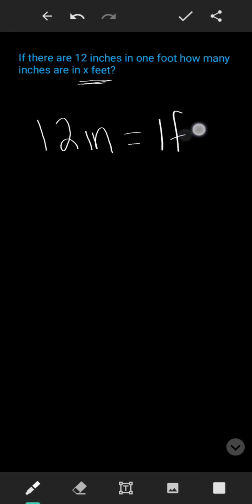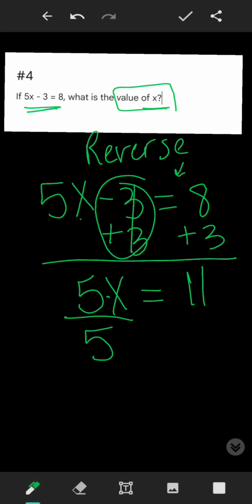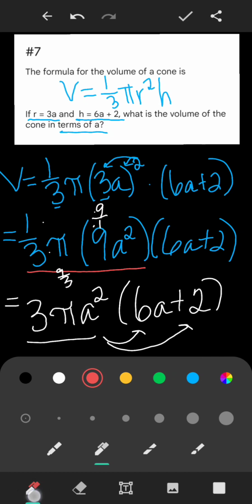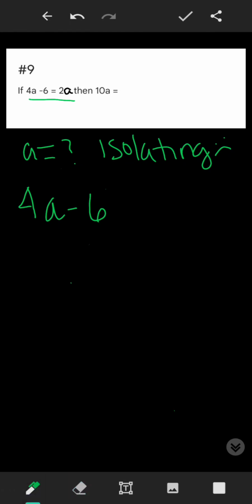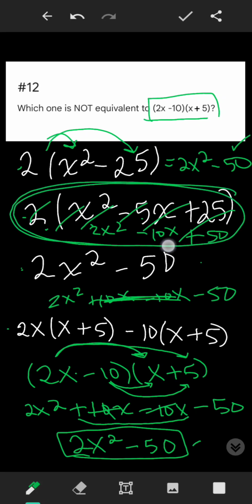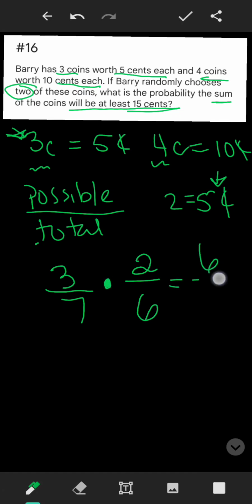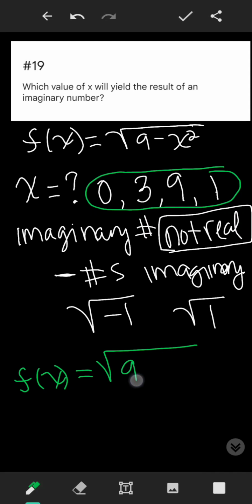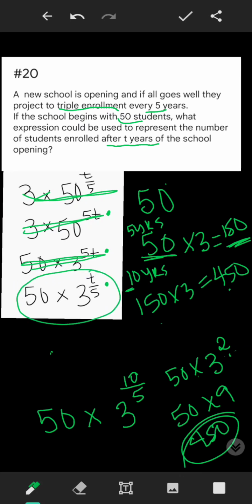TSIA Math Practice Questions: Pass the TSI Test!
📗20 questions inspired by the Accuplacer sample questions. Work through these, then test yourselves using the
~~~College Board TSI Sample Questions (Google)

📘Short Explanations and solving tips

📱Great for Phone Viewing On The GO!

📝Practice at work, home, in the car! Access anytime

➕ Ask questions and leave comments for more help!  YOU GOT THIS 👍

0:00 Question 1
0:56 Question 2
2:42 Question 3
4:39 Question 4
5:41 Question 5
7:10 Question 6
8:28 Question 7
11:00 Question 8
15:20 Question 9
16:40 Question 10
17:37 Question 11
19:23 Question 12
21:10 Question 13
22:21 Question 14
22:36 Question 15
24:48 Question 16
27:04 Question 17
28:15 Question 18
30:38 Question 19
32:34 Question 20